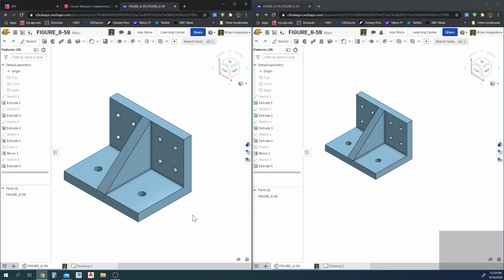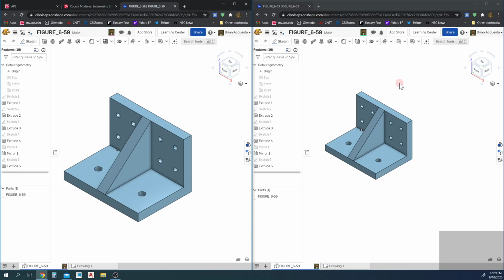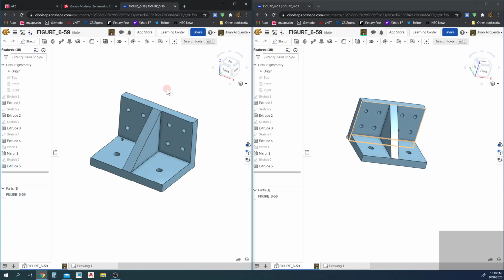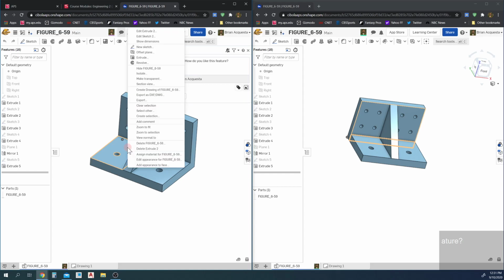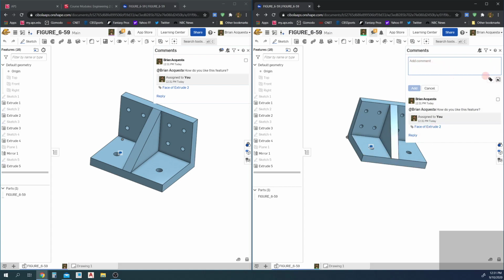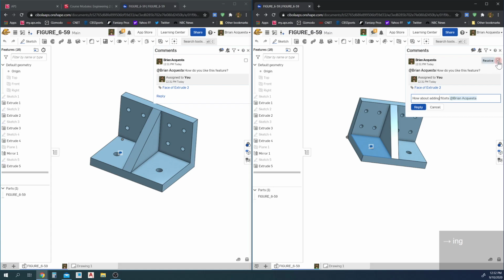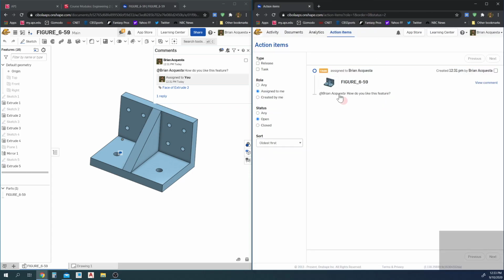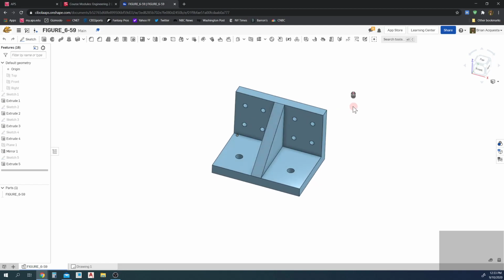Collaboration Tools in Onshape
This tutorial covers collaboration tools built into Onshape. We discuss Follow Mode, Comments, Action Items, and Notifications.